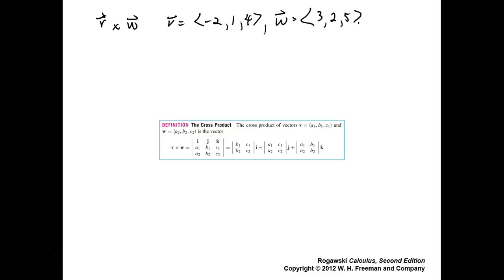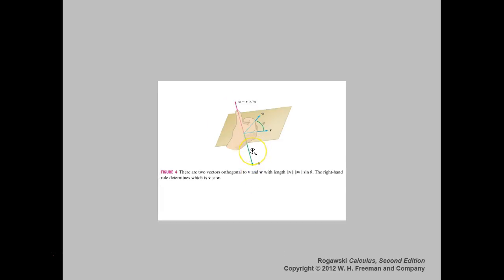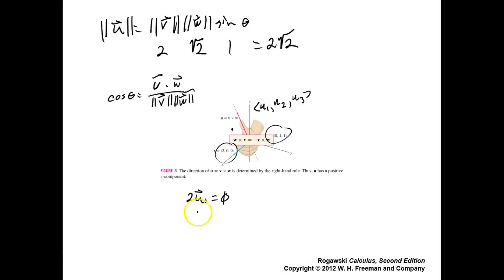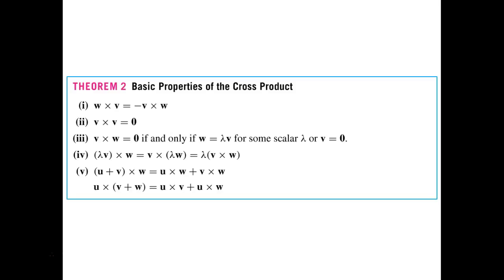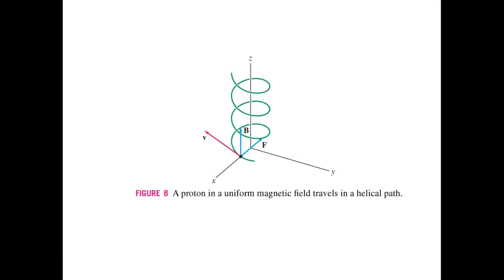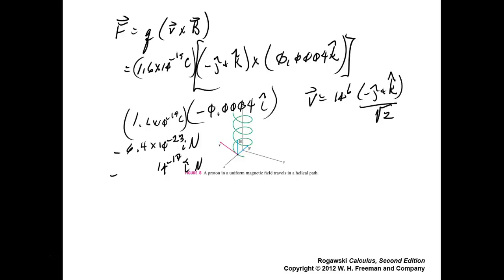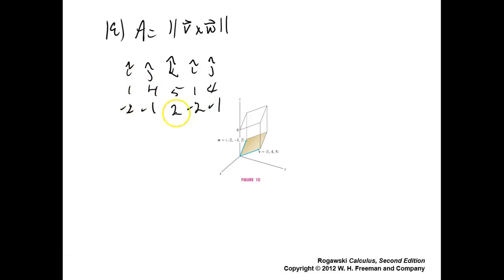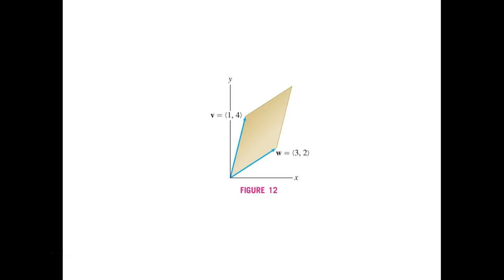MTH227 Section 12.4